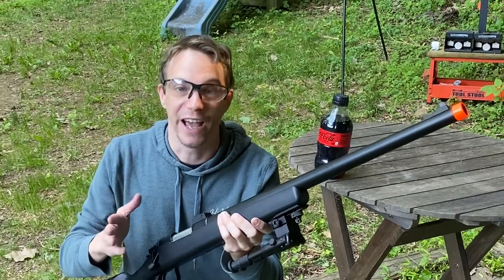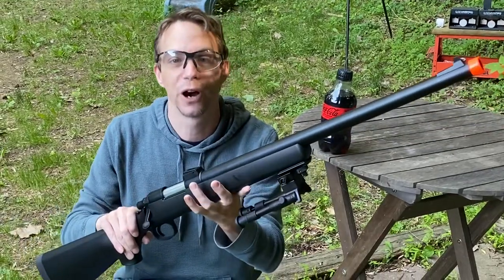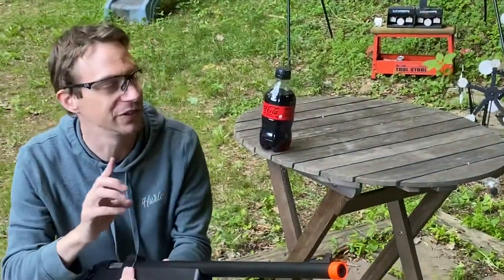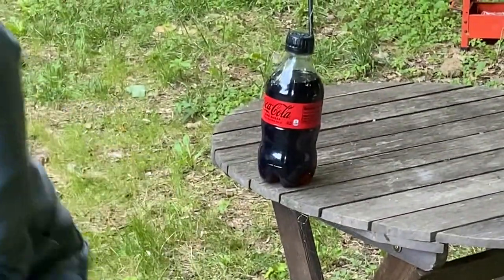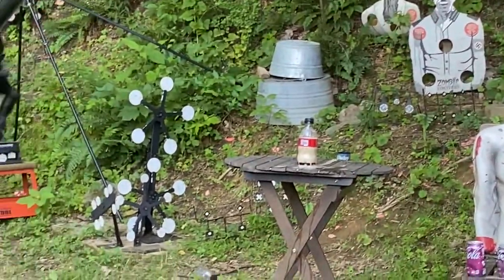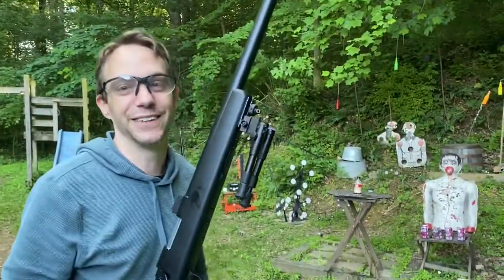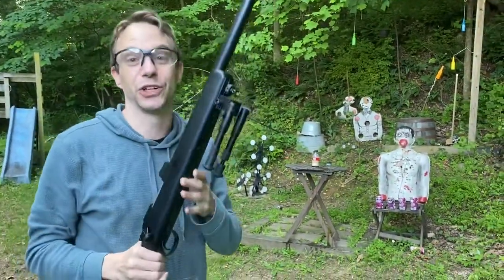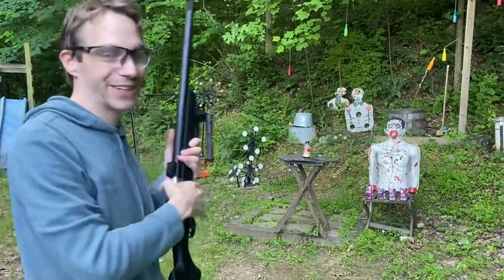AIRSOFT SNIPER RIFLE vs SODA BOTTLE - Will it EXPLODE???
Using a 400 FPS bolt action airsoft sniper rifle VS a soda bottle...will it explode???